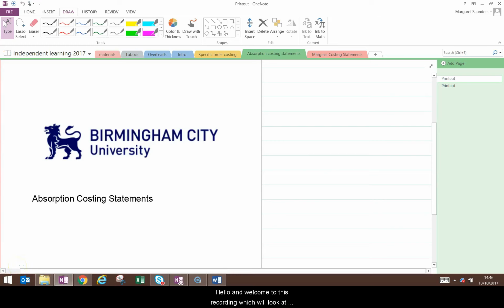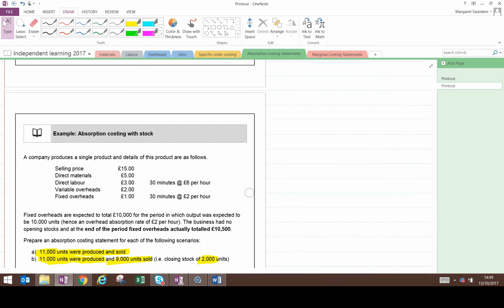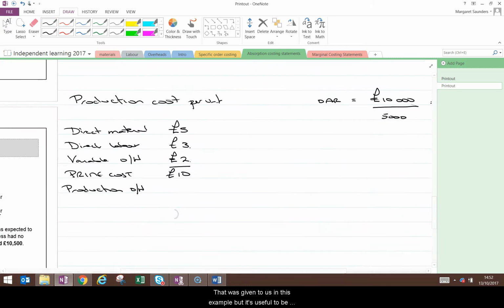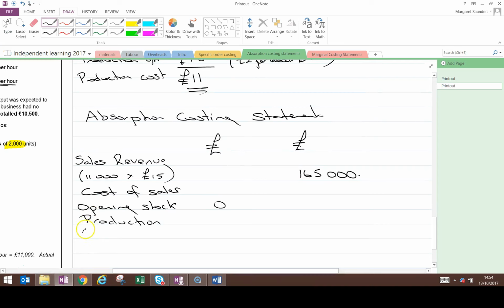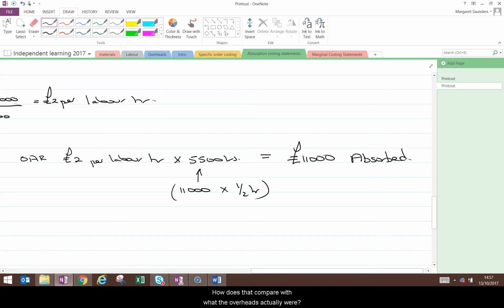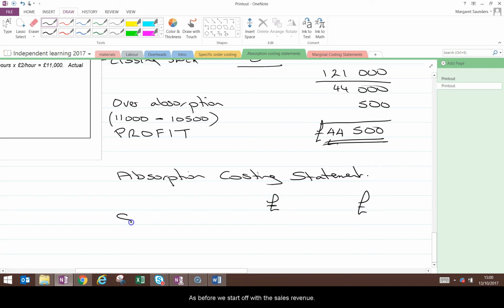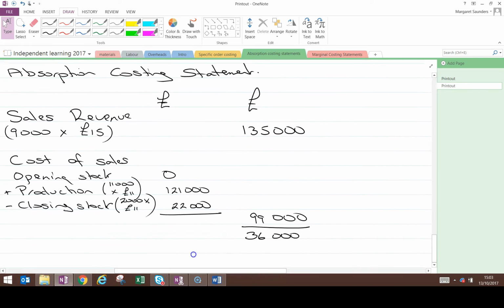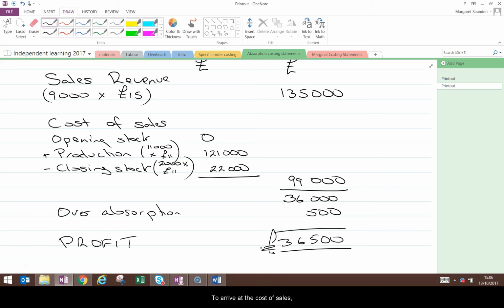Absorption costing statement